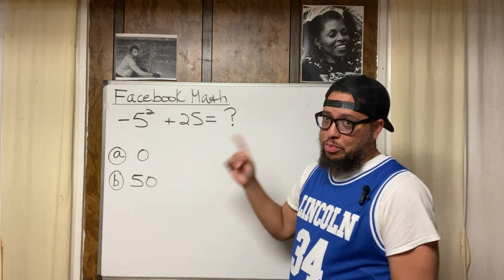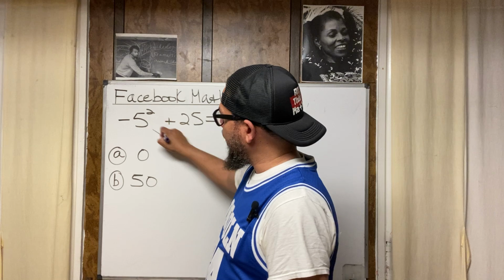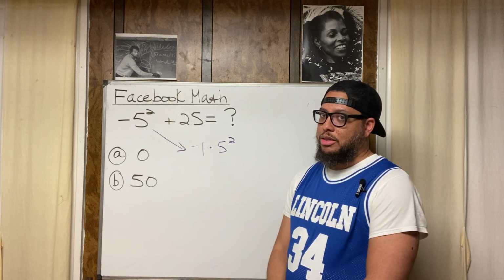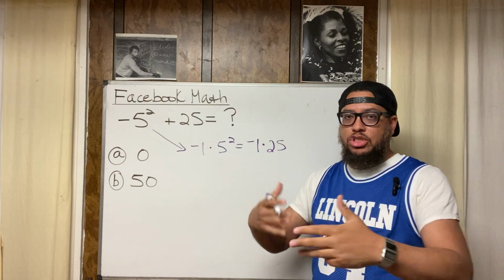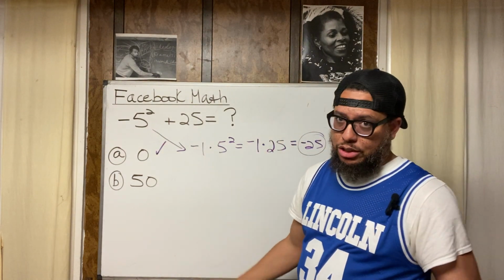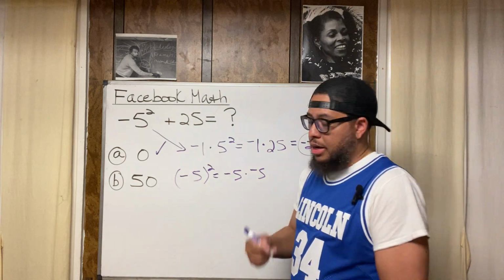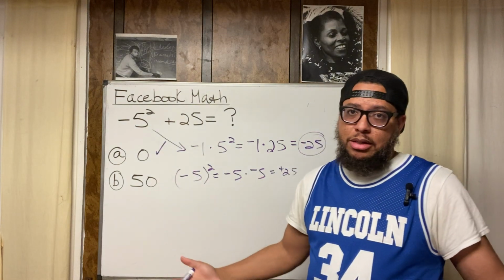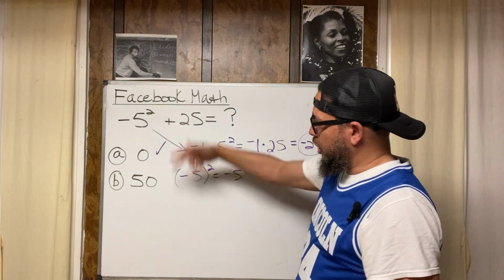Facebook Math‼️(Exponents)😎🤓🔢🏧🔣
Professor Parker shows how to simplify a negative number carrying an exponent.

-5^2 + 25 = ?

a) 0

b) 50